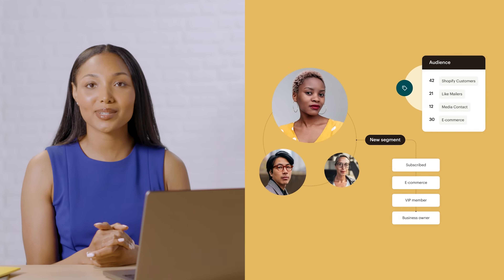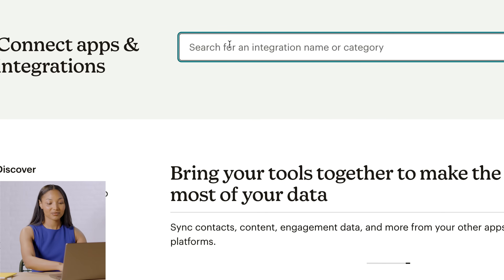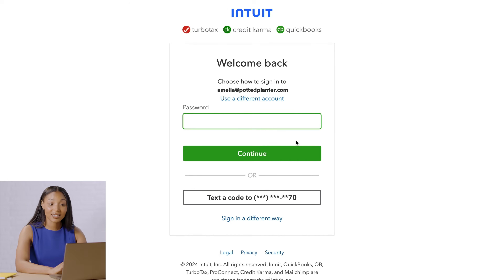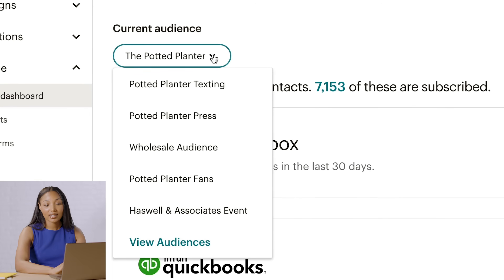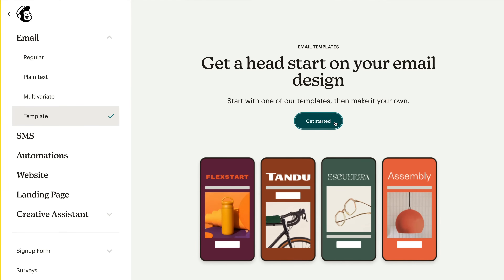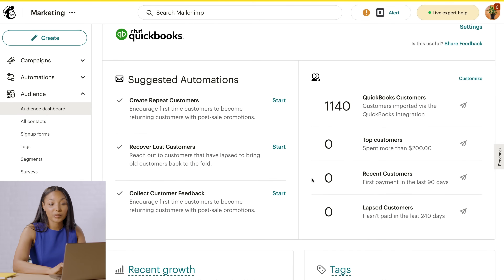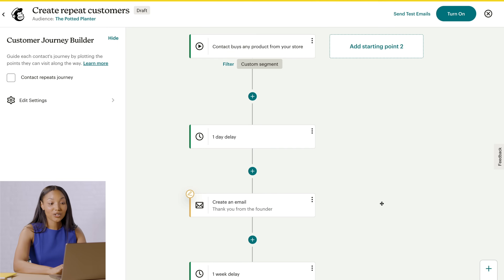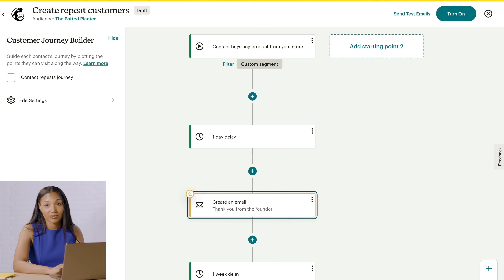How to Use Mailchimp and QuickBooks Together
Learn how to make the most of your Mailchimp + @quickbooks plans to build customer relationships and drive sales. In this tutorial, Brittany from Mailchimp will show you how to sync real-time data from QuickBooks to Mailchimp. With this integration, you can use Mailchimp’s pre-built segments and automations to send personalized messages at scale, plus eliminate busywork.  You’ll also discover how to use automations to send personalized messages to customers who fit certain conditions, freeing up your time for other important tasks.

Key Moments:
0:00 Intro
1:10 Connect QuickBooks to Mailchimp
2:46 Pre-Built Audience Segments
4:26 Get Started With Marketing Automations